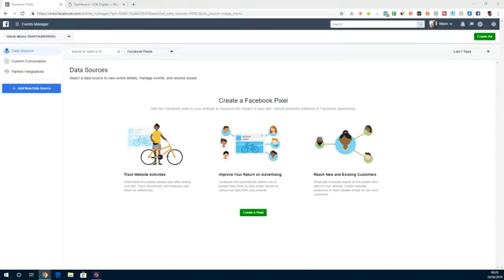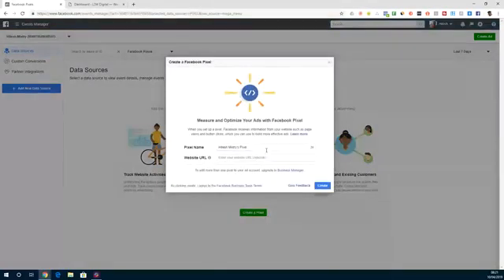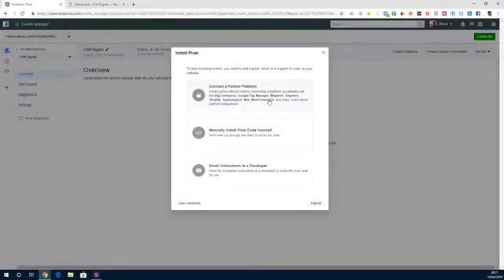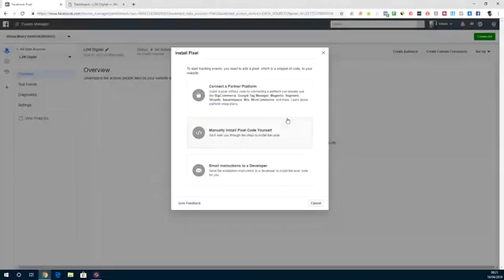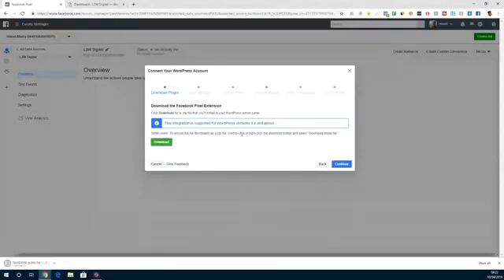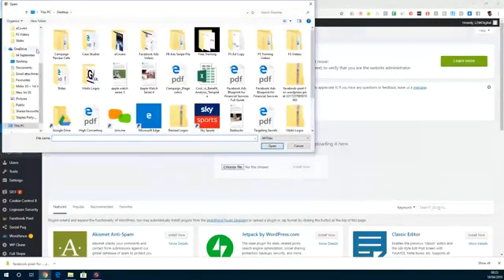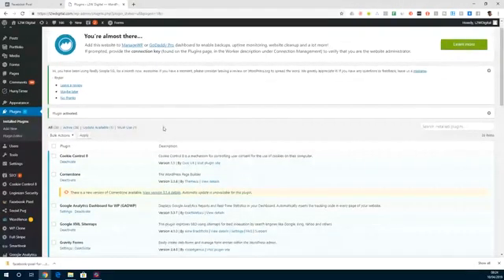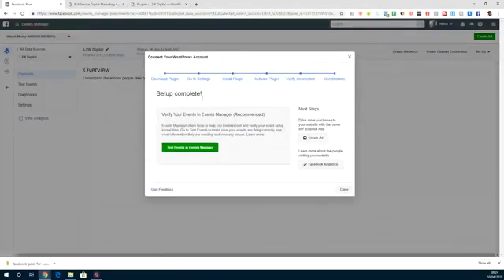How to install a Facebook Pixel